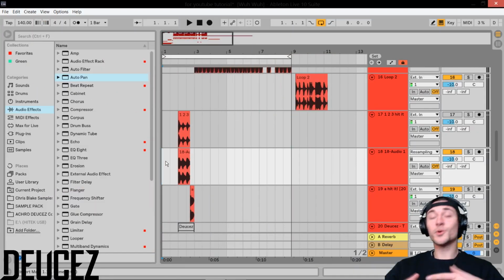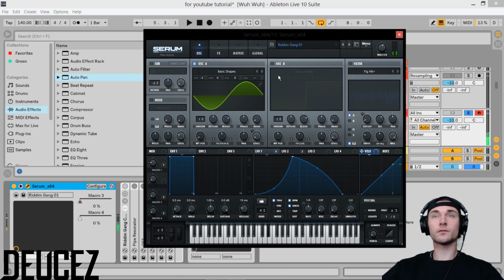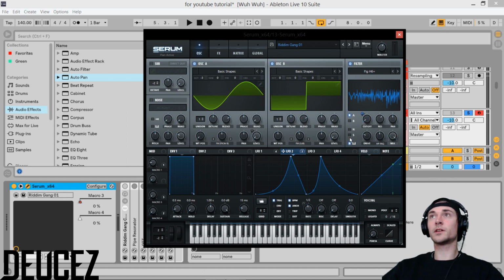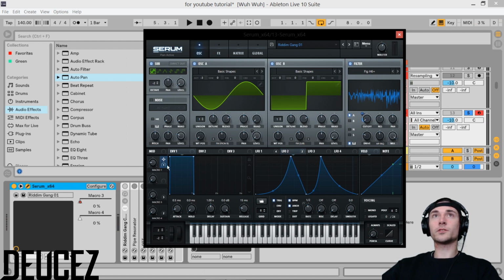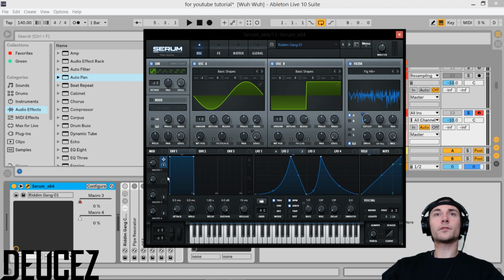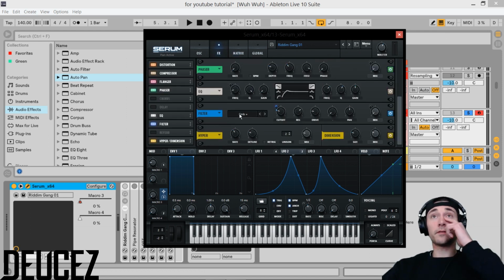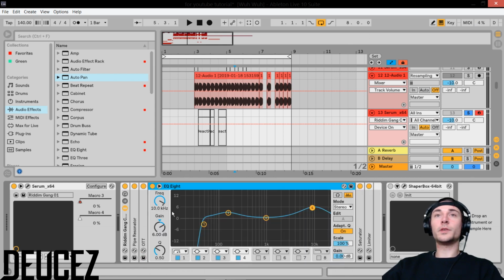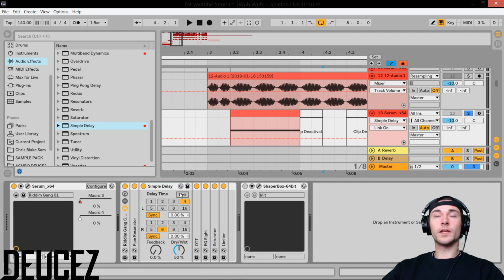How To Riddim (Subfiltronik Noise)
IM BACK MY DUDES!!

Thank you guys for the support so far, I will be trying my best to upload as much as I can!